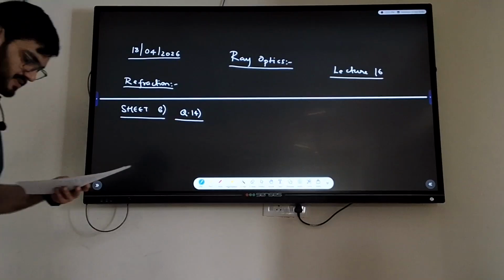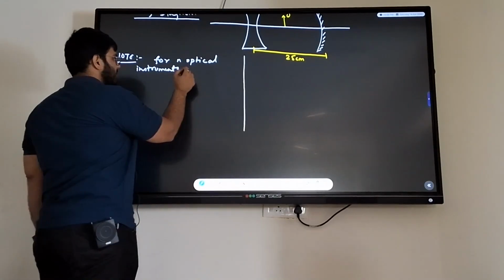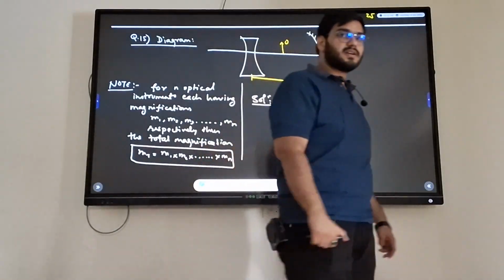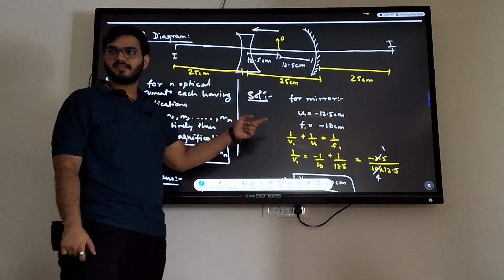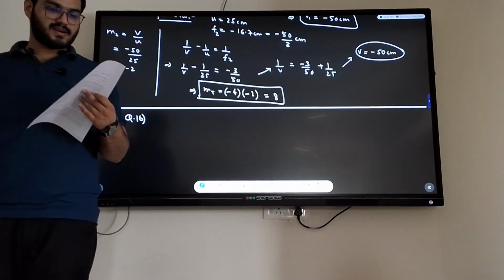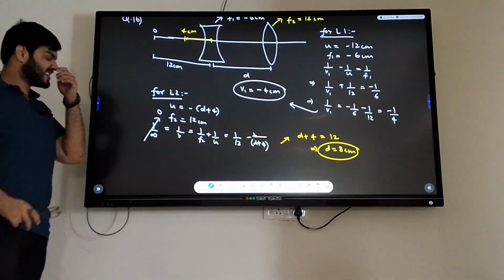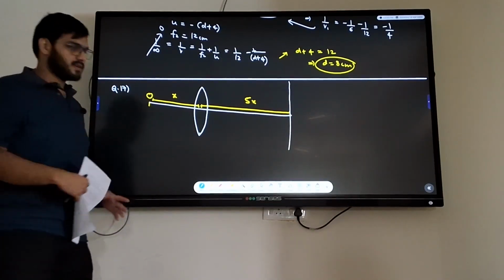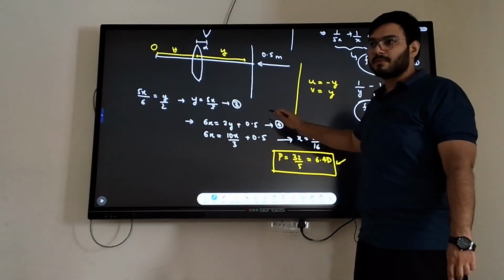Ray Optics - Lec 16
Topics Discussed:

- Sheet 6 problems discussed from Q.14 - Q.17